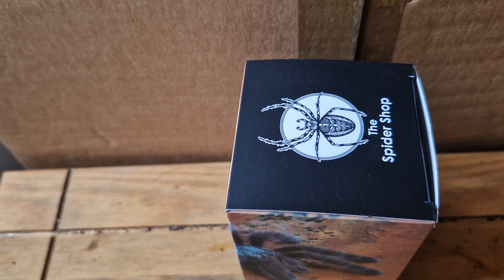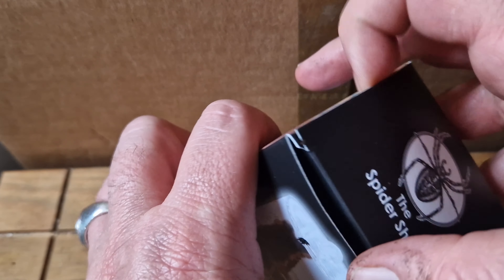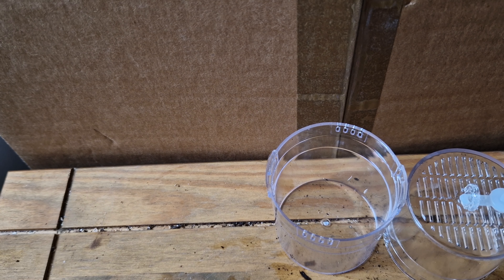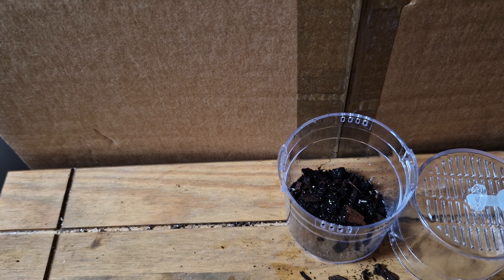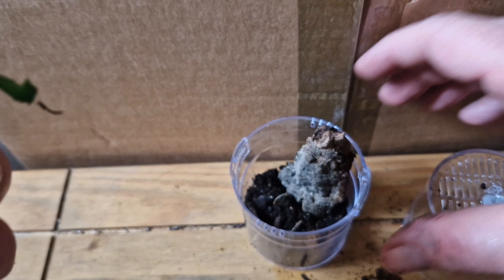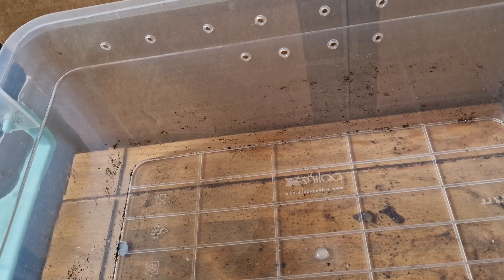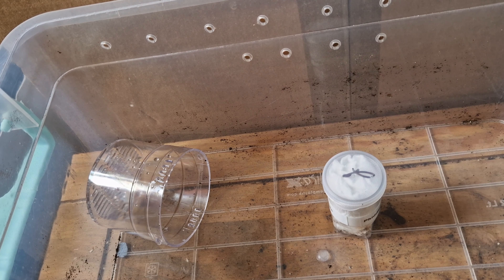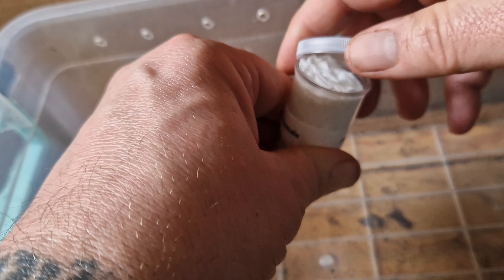rehousing another jumping spider from Jeremies Wild world